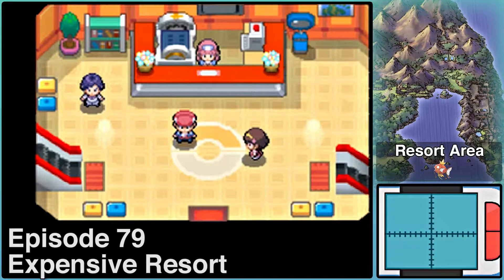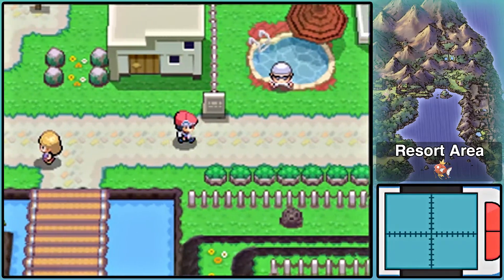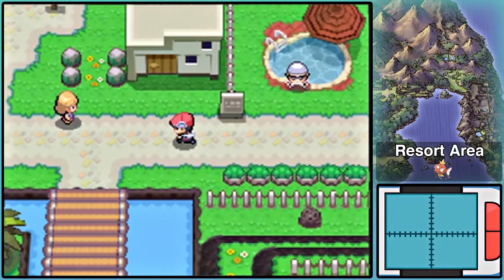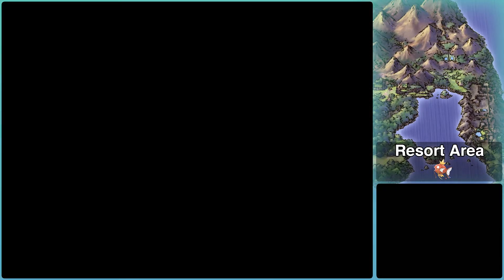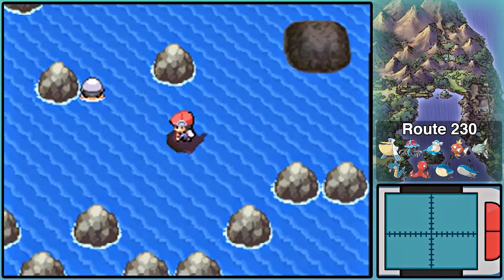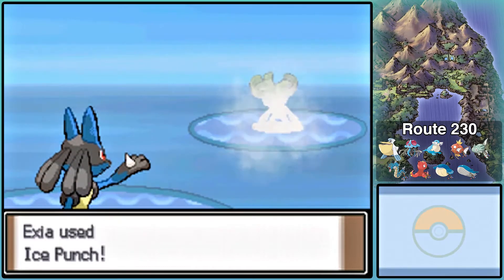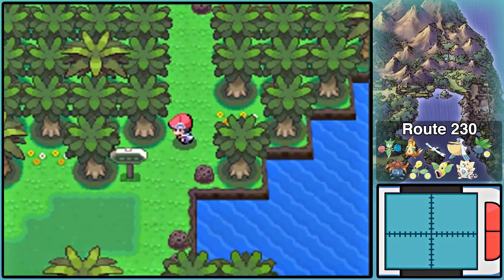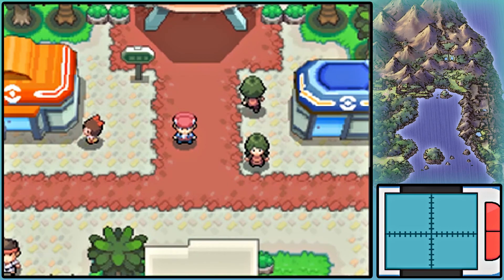Pokémon Platinum • Episode 79 | Expensive Resort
We finish our loop around the Battle Zone and see what it's like on the richer side!